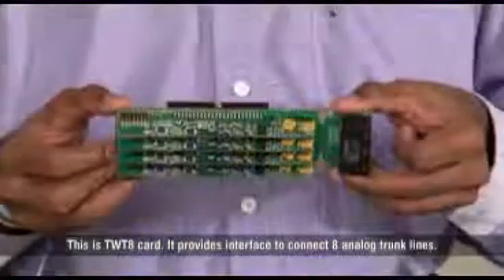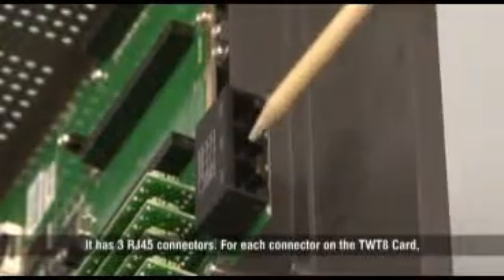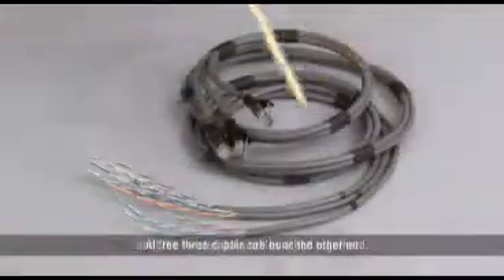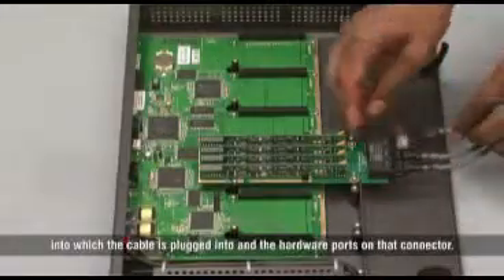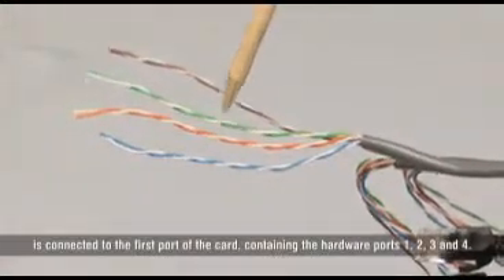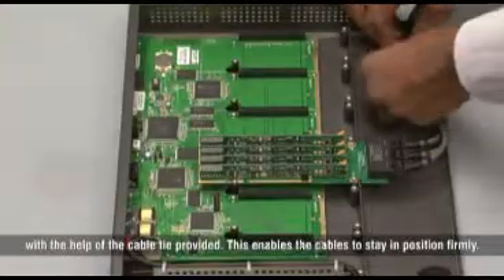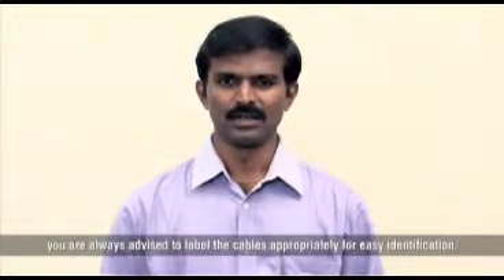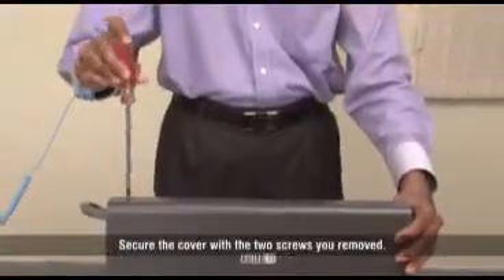TWT Card Installation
Introduction and Installation of TWT8 Card in ETERNITY PE